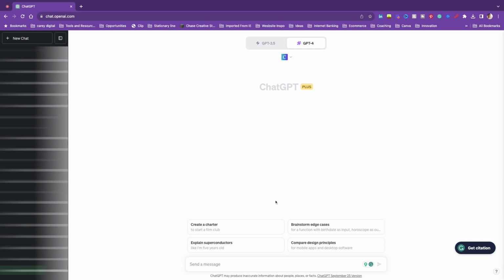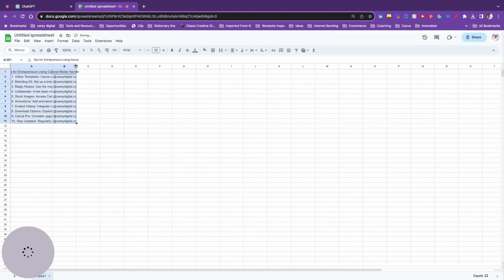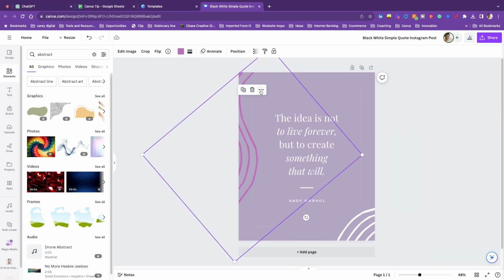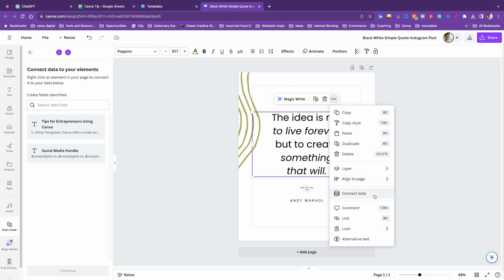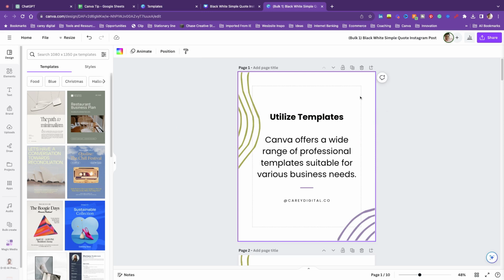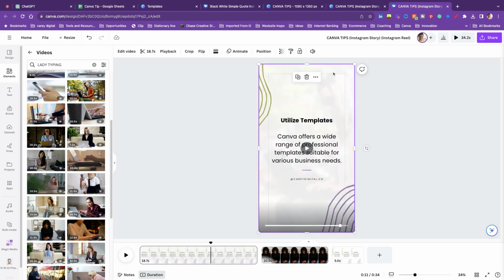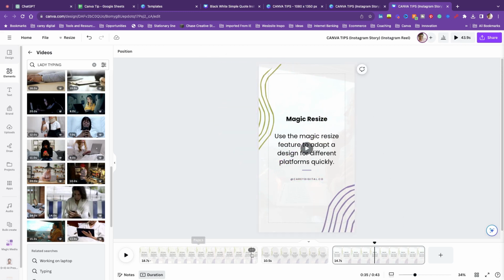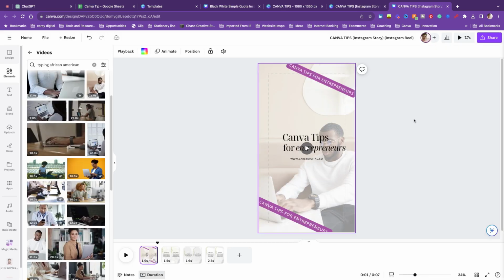How to Bulk Create Content in Canva and ChatGPT | EASY CANVA AI Tutorial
Diving deep into the art of streamlining your social media content creation process. If you've ever spent endless hours creating social media posts, this video is a game-changer!

In this video, I show you how to harness ChatGPT and Canva's power to reduce your content creation time. Whether you're a seasoned marketer, a business owner, or someone looking to up their social media game, these tools will revolutionise your workflow.

Free Range by Mona Wonderlick

 • Free Range – Mona Wonderlick (No Copy...

📷  Peek at My Life plus More Tips (Instagram) -

🤗 ABOUT
I'm Carey, a Creative Designer, Certified Digital Strategist, and Canva Certified Creative trusted and recognised by Canva as a Global Ambassador. Based in Kingston, Jamaica, and am passionate about sharing my knowledge and working with women to tap into their greatness and share their magic with the world.

Carey Digital channel is for women entrepreneurs who want to build a profitable online presence and monetise their skills online to achieve flexibility and financial freedom.

I started my online side hustling journey in 2016 when I left my 9-5 job without a backup plan. Through my videos, I share my own experience on how I started to make money online, my approach, platforms you can get started on, how to tap into the skills you already have, where and how to find your target audience and how I used Canva to build a profitable online presence even as an introverted entrepreneur.

I've used my graphic designing skills and knowledge in Canva to help over 200 women entrepreneurs hook their audience with visually appealing and easy-to-use Canva templates and build their online presence.